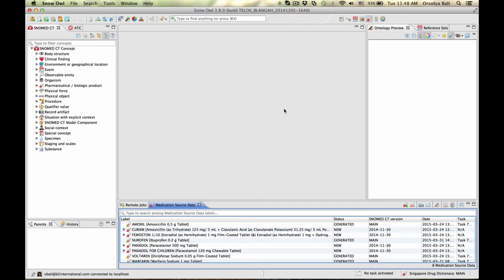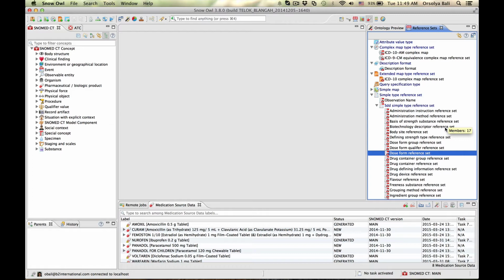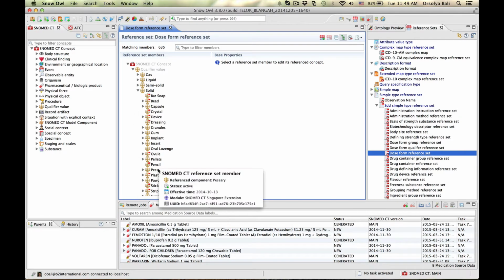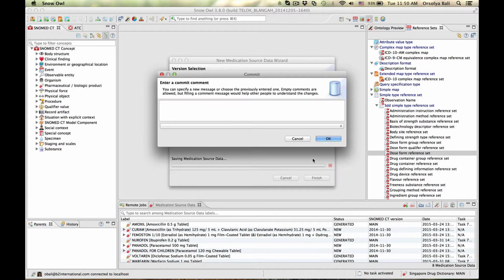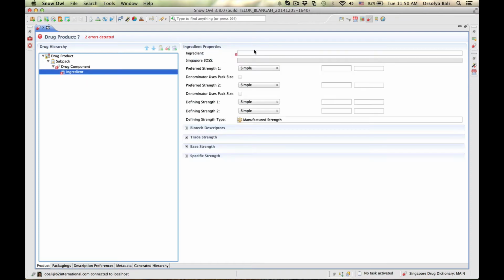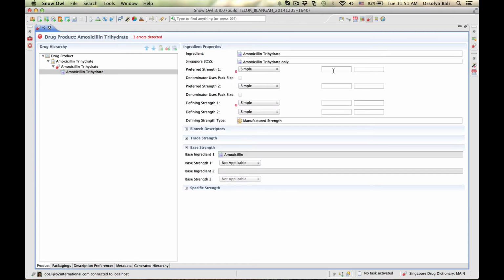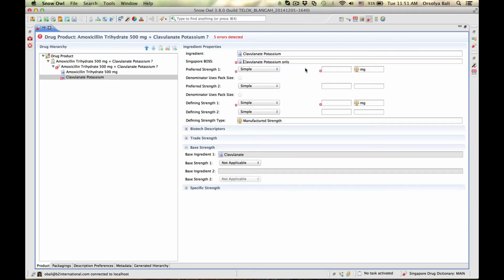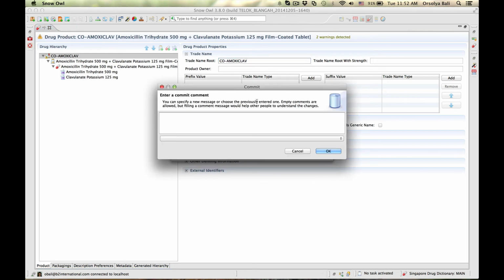Snow Owl Drug Tooling Introduction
A brief introduction to the Singapore Drug Dictionary authoring tool integrated into Snow Owl.